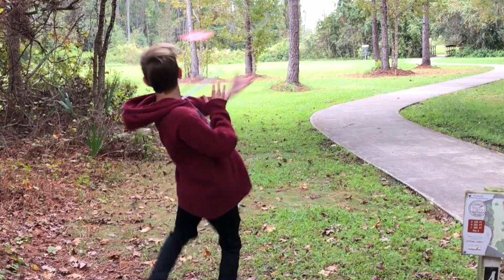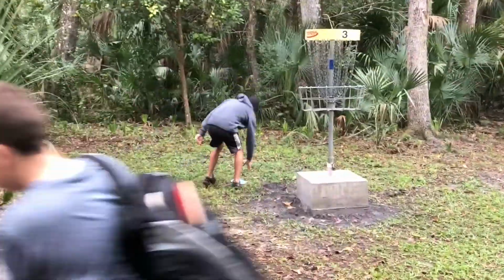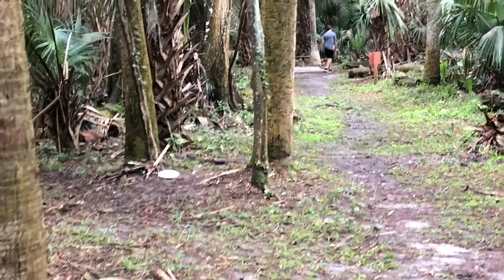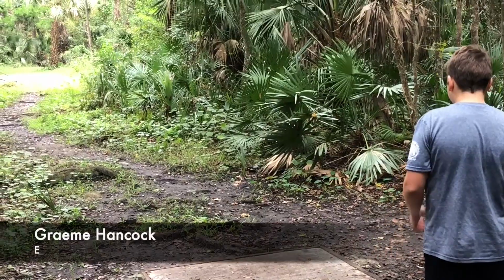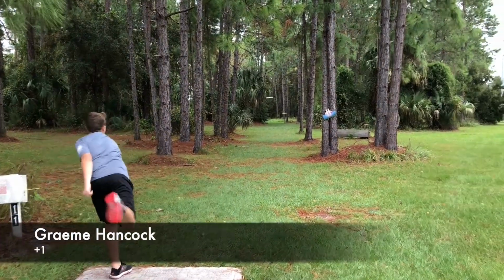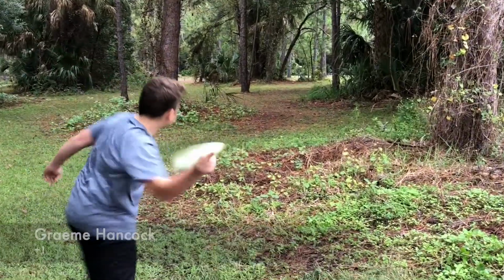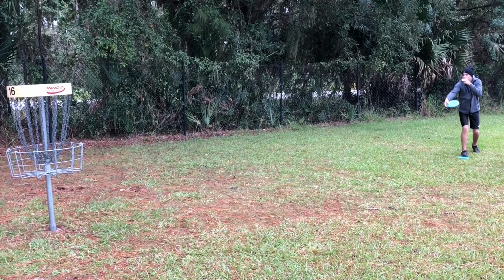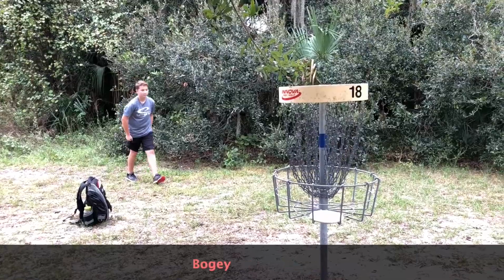2019 Thanksgiving Classic | Disc Golf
A ONE ROUND TOURNAMENT IN ONE VIDEO!! Not an official tournament.